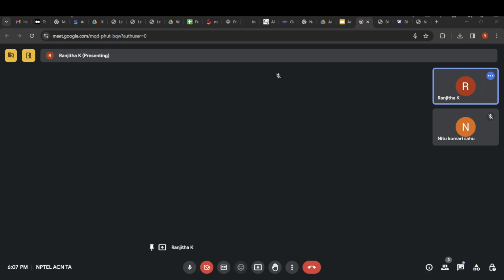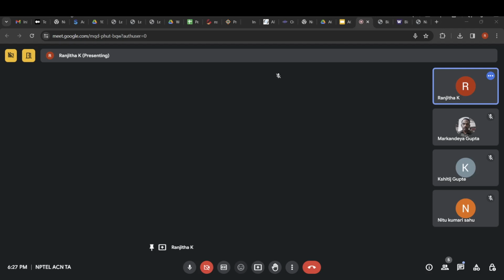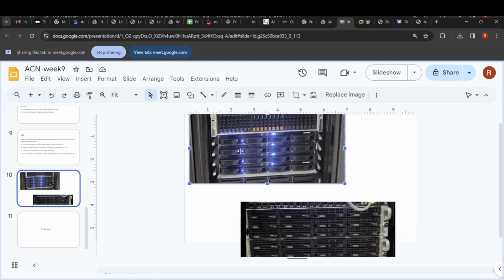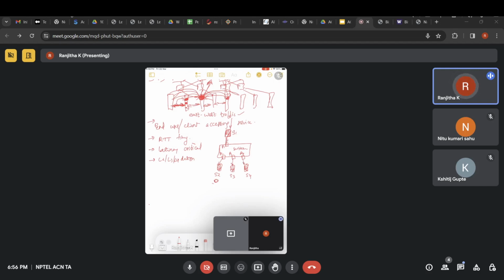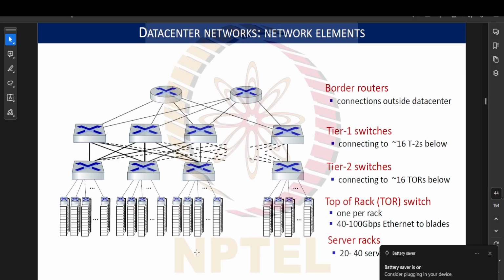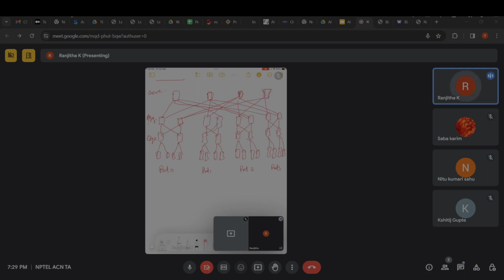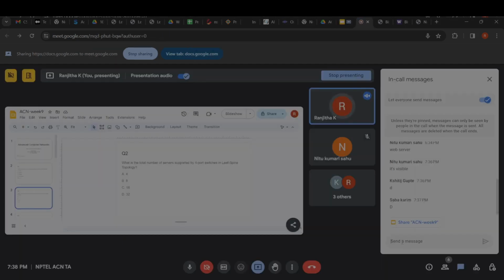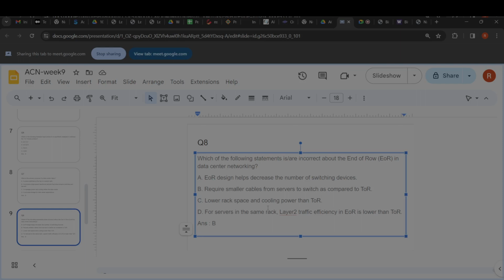NPTEL ACN Week9